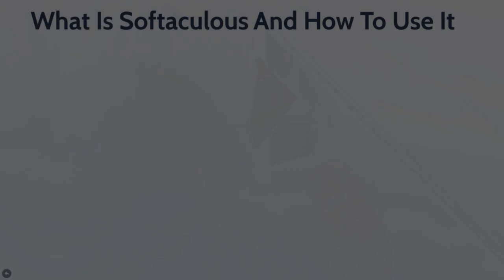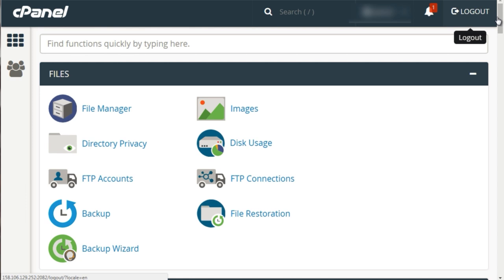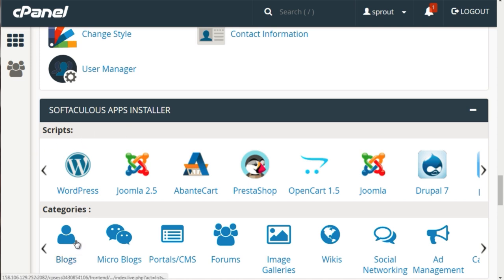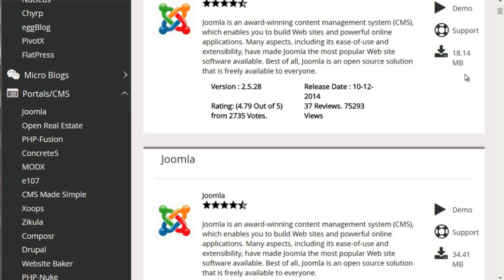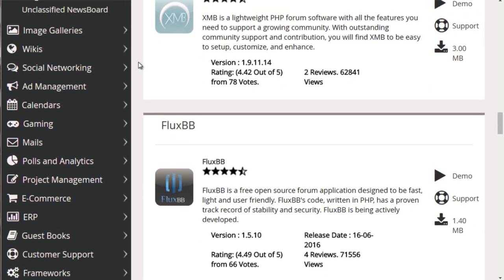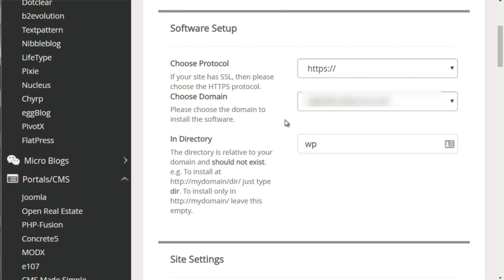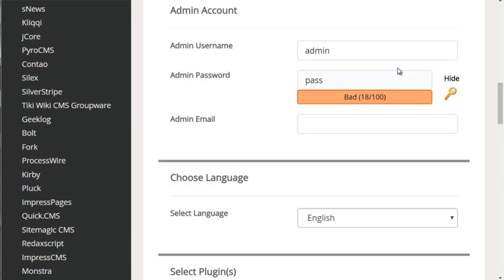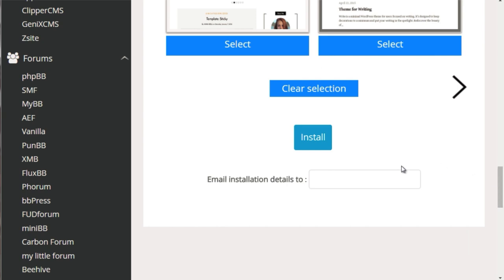Become a WordPress Professional Part-21 Softaculous